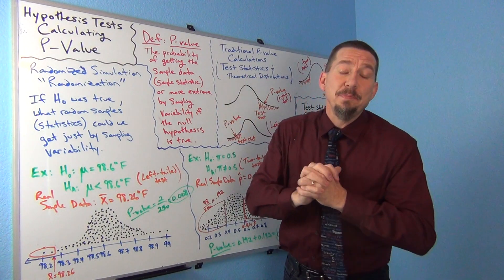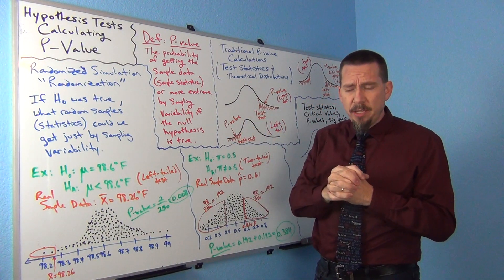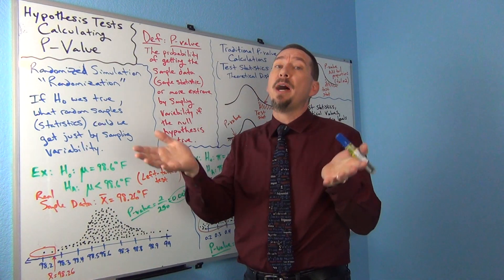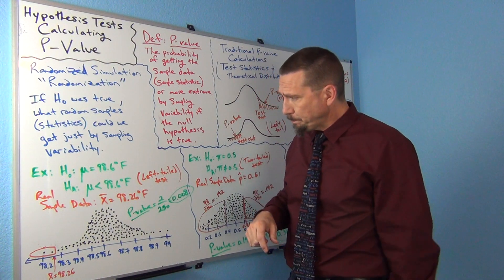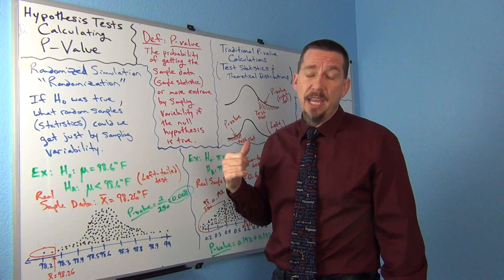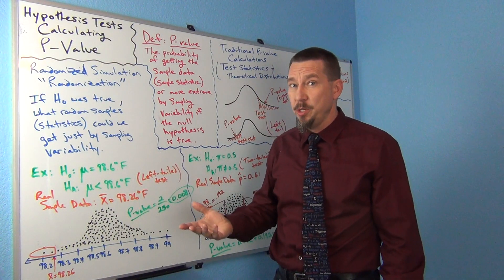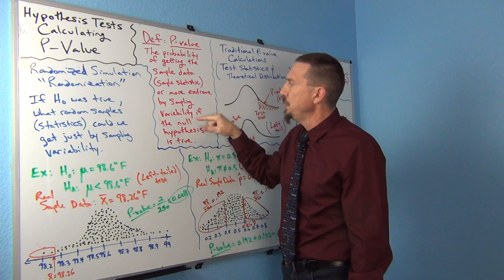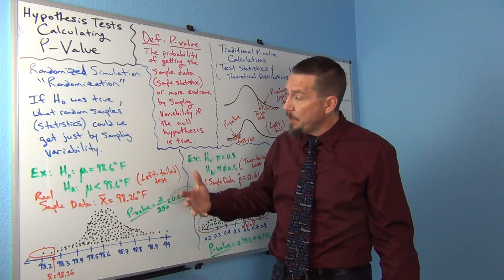Calculating P value Part 1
Part 1 of a 2-part lecture discussing P-value calculations for hypothesis tests.